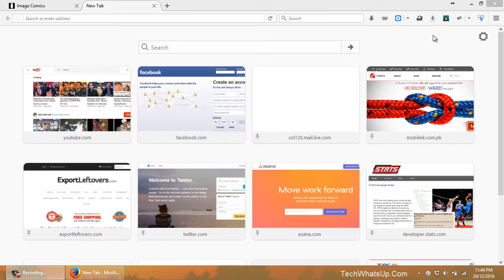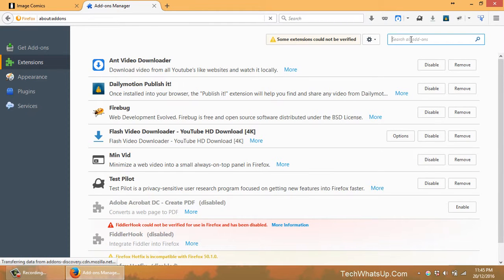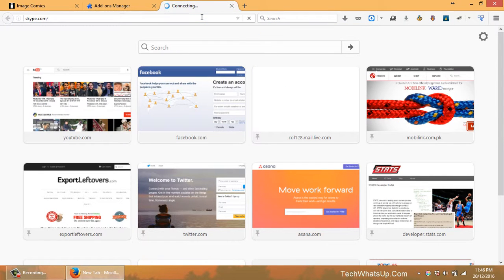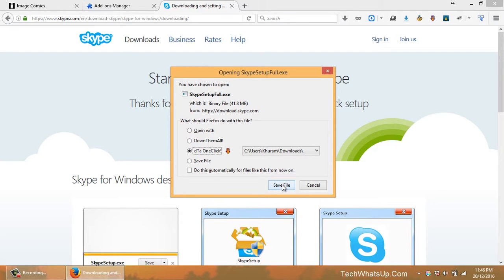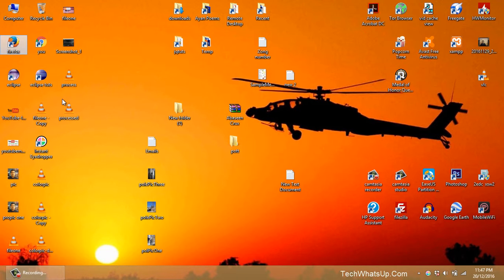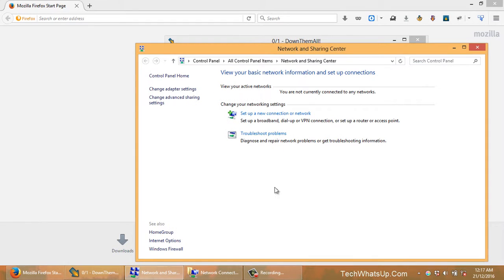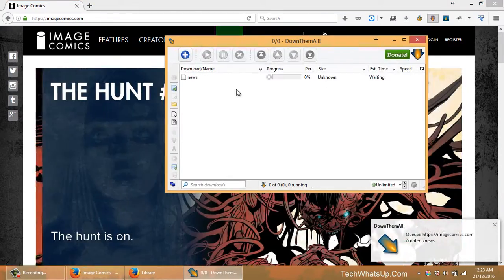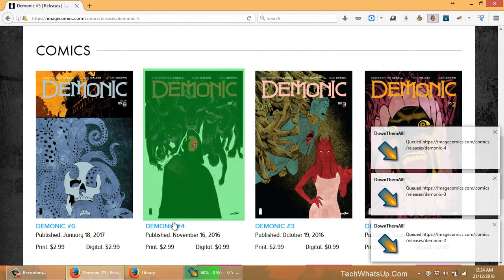Awesome Firefox Plugin for Faster Downloads and Pause Support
Normally Firefox does not support pausing and resuming the videos. Also while using default download functionality of Firefox, if you need to lose the connection or need to change the connection, you download progress loses and you have to restart the download once internet is back.

Down Them All not only gives you faster downloading experience by downloading the files in many parts on same time and joining them once download is finished but also it gives you option to download part of file, pause it and come back later to download remaining part.